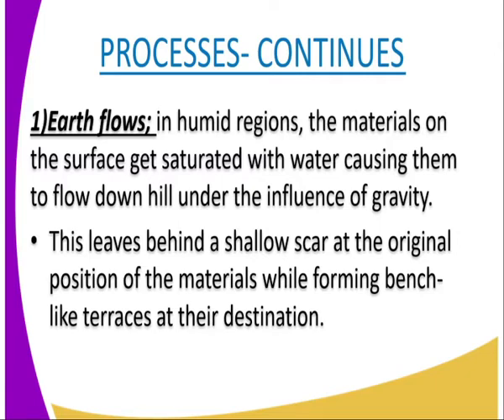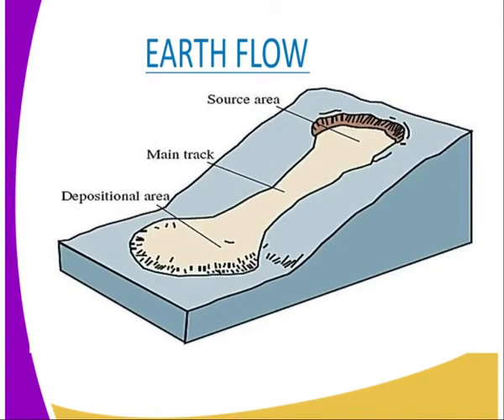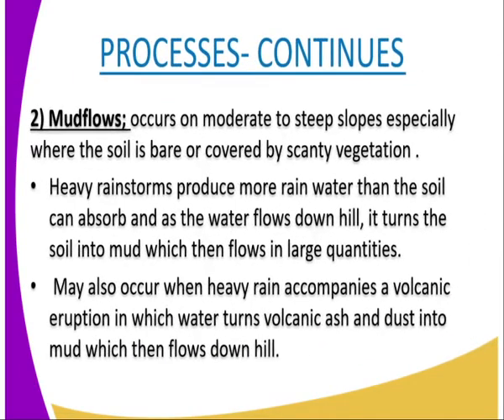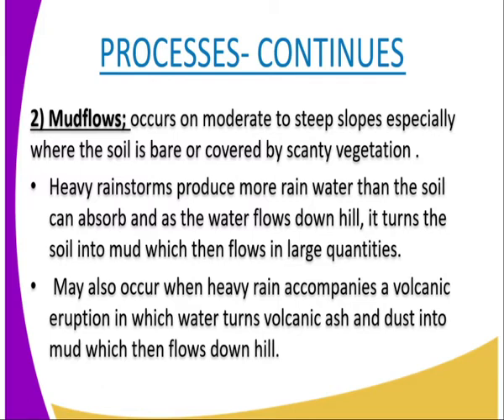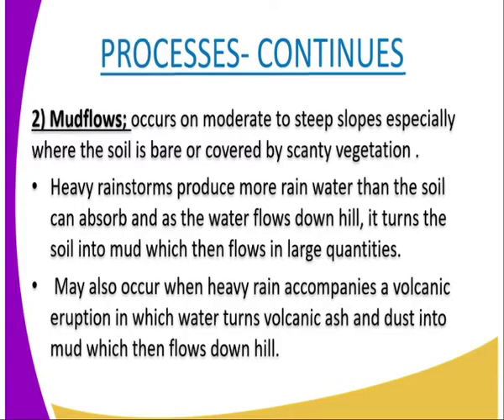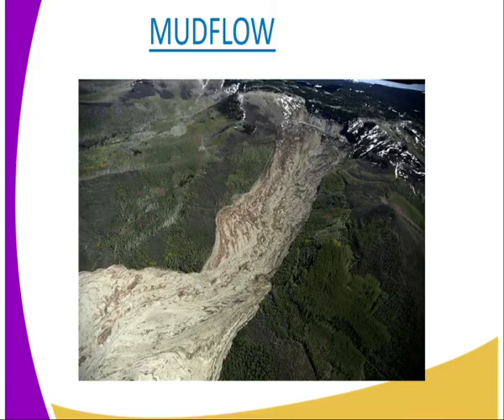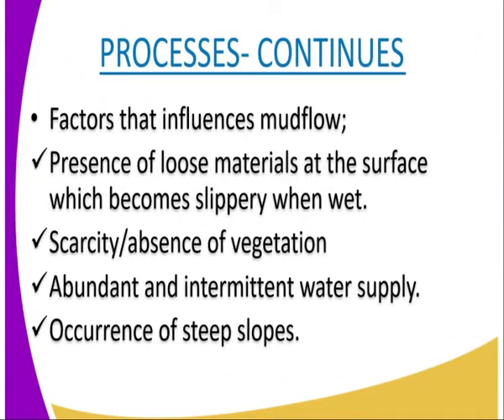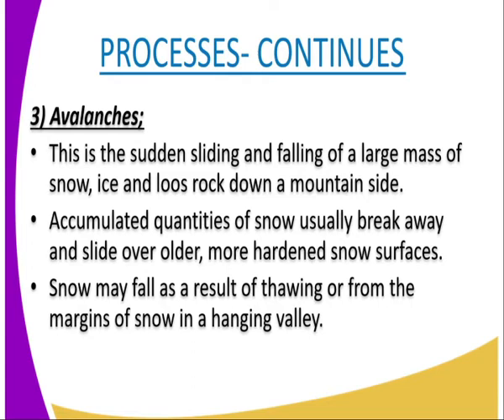Geography form 3 lesson 12 mass wasting